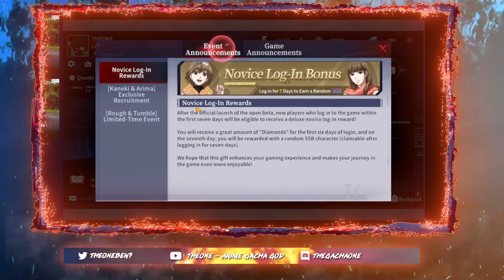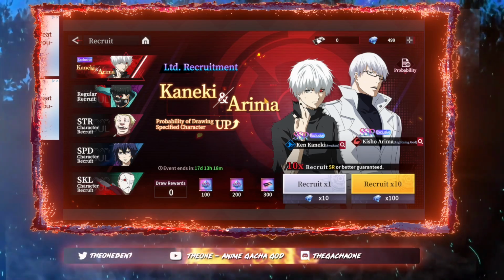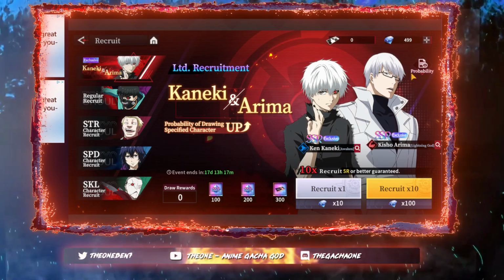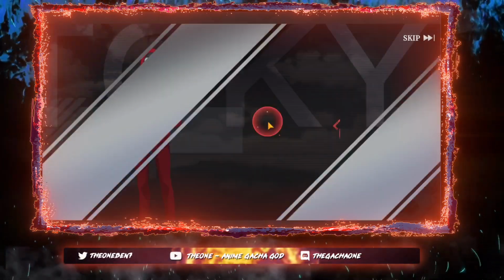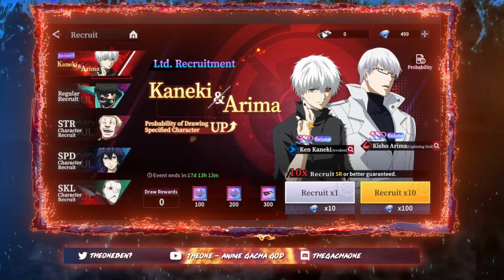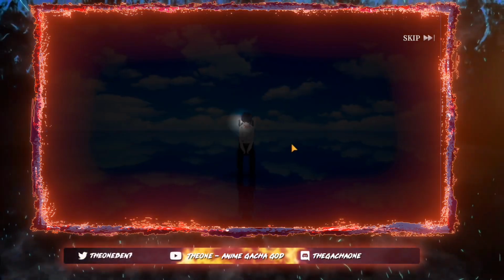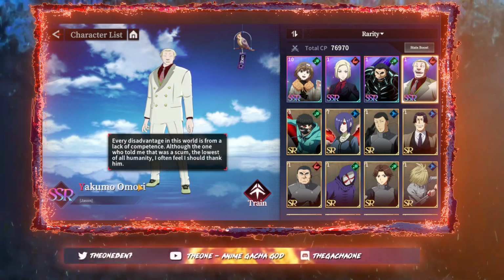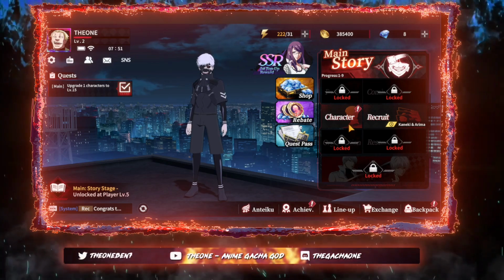[Tokyo Ghoul: Break the Chains] INSANE SUMMONS! CAN WE GET KANEKI?!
👑In this video we do summons in tokyo ghoul: break the chains!

for new game guides, reviews, and more!